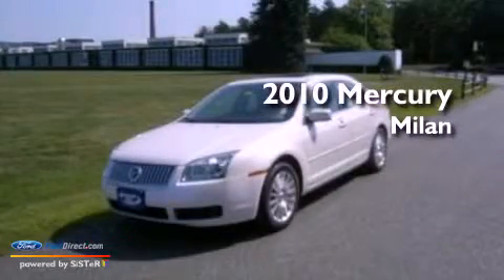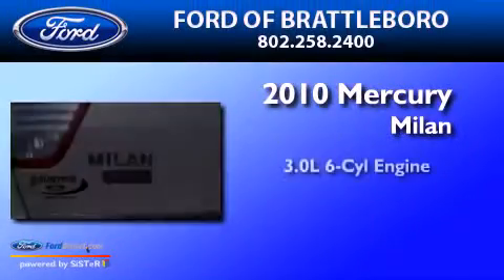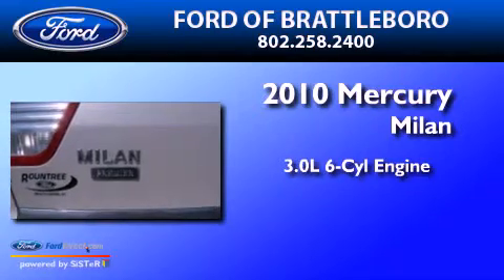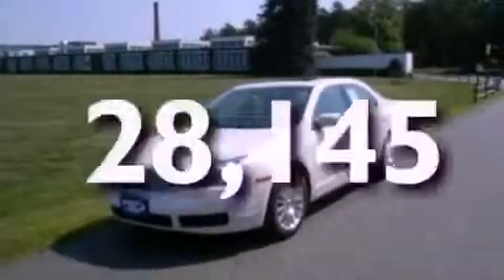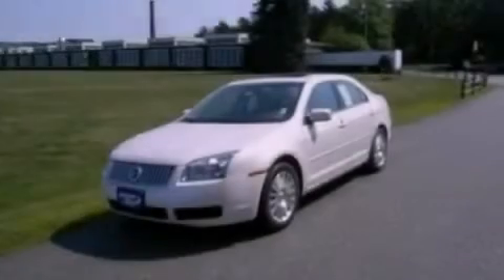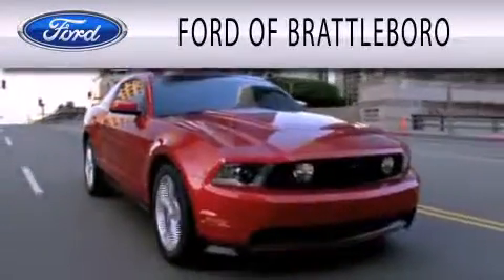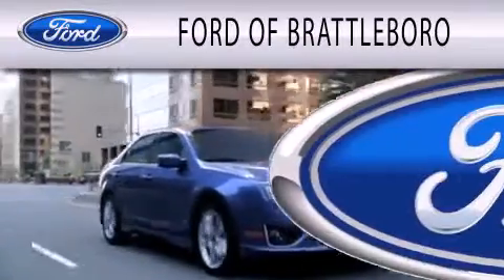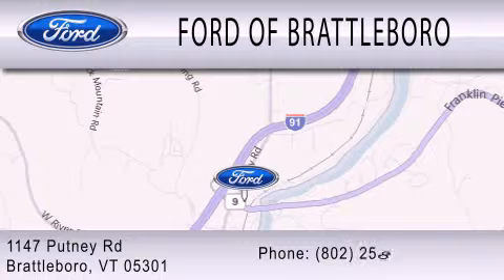2010 MERCURY MILAN Brattleboro VT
Year : 2010
 Make : MERCURY
 Model : MILAN
 Engine : 3.0L V6 24V MPFI DOHC
 Trans . : 6-SPEED AUTOMATIC
 Exterior : RED
 Miles : 28,145

 Stock : F2122